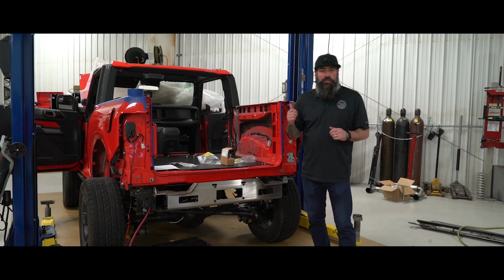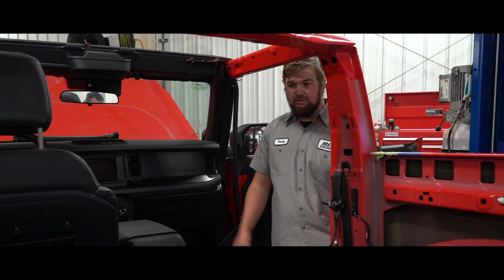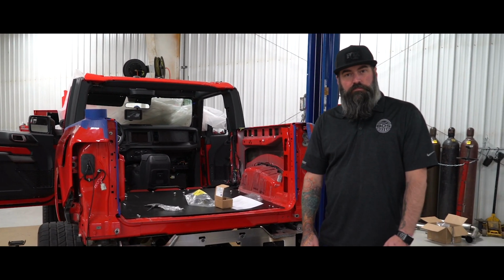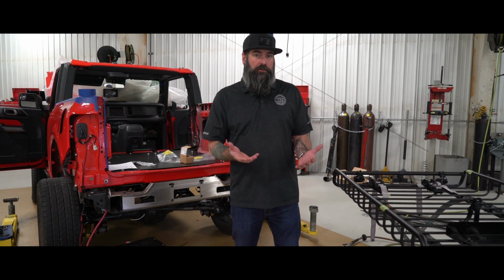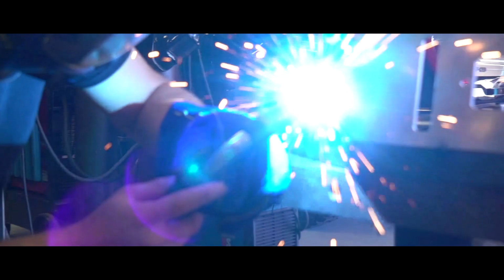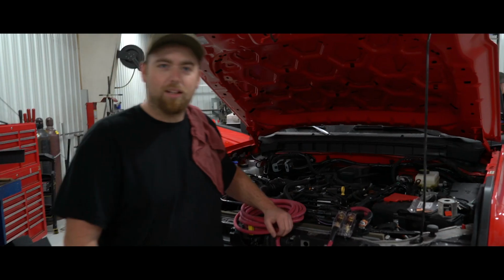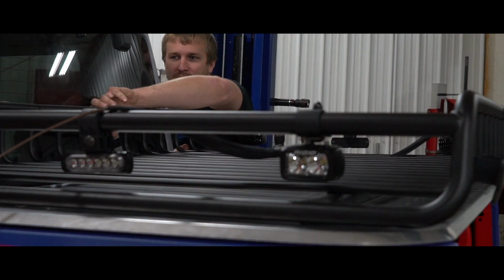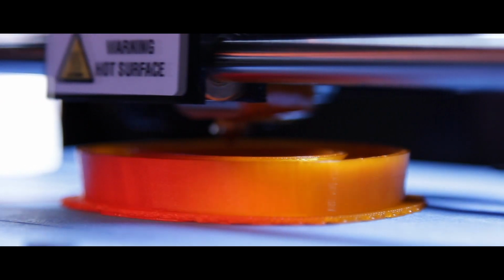BDS SEMA Bronco Buildup – Episode 3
With the deadline of SEMA looming over the build team is starting to feel the crunch to get this build buttoned up and ready to hit the road for Vegas. After weeks of design, development, fabrication, paint and more, parts have gone one and off this build in preparation for final install. On the docket this week, wiring up lights, winches, bolting up bumpers, installed the rack and more and this build takes shape into fire/rescue themed Bronco 2Dr truck.